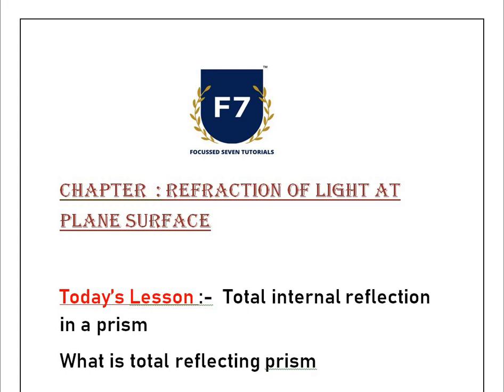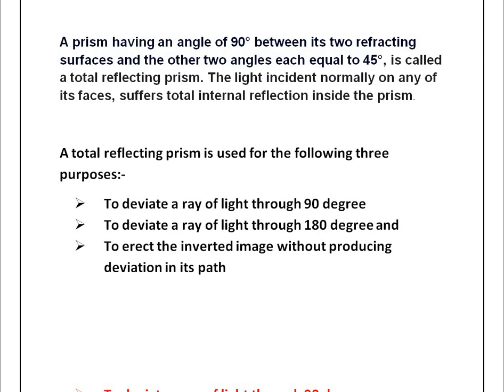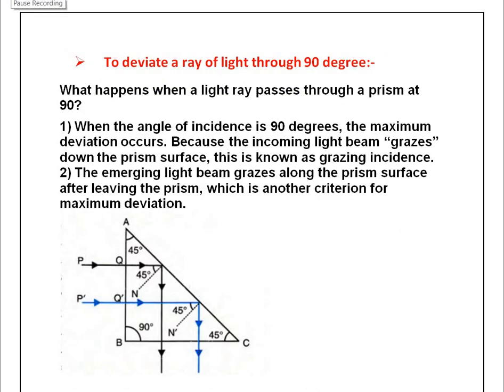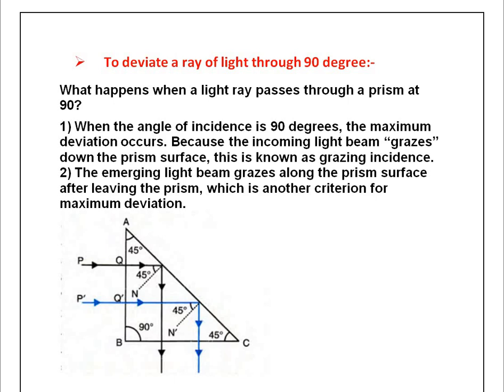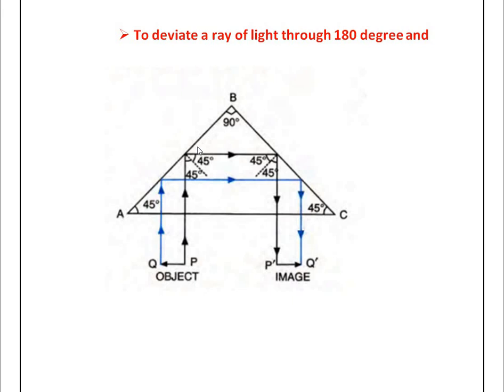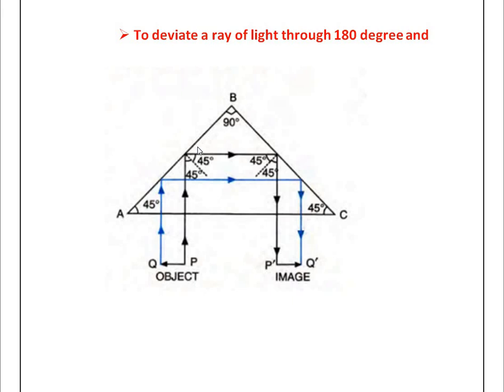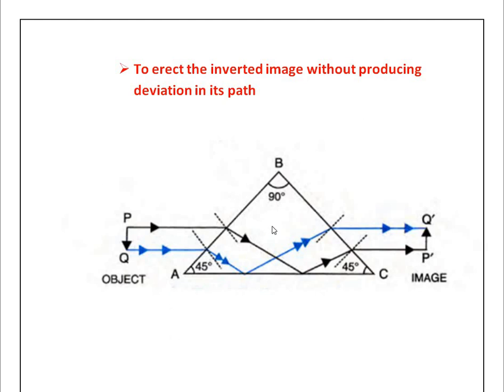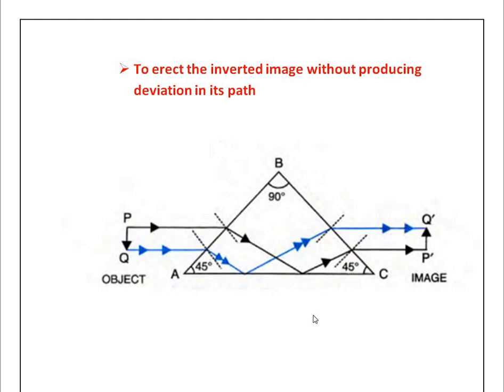VP28 Light Part 28 Total Reflecting Prism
Total Reflecting Prism